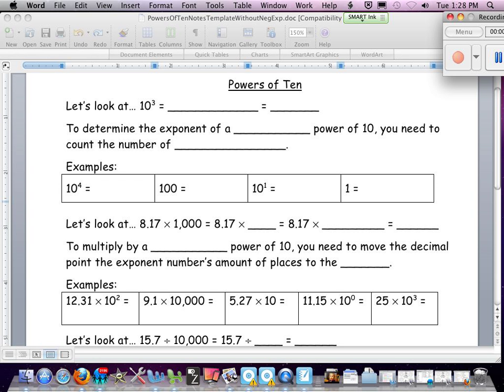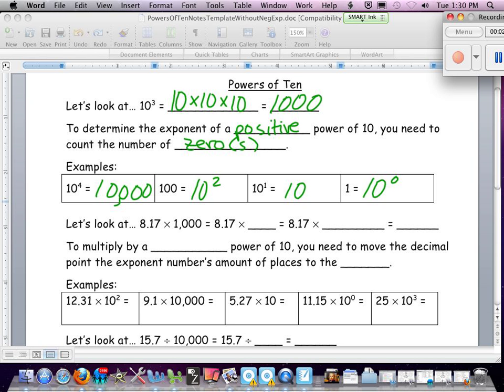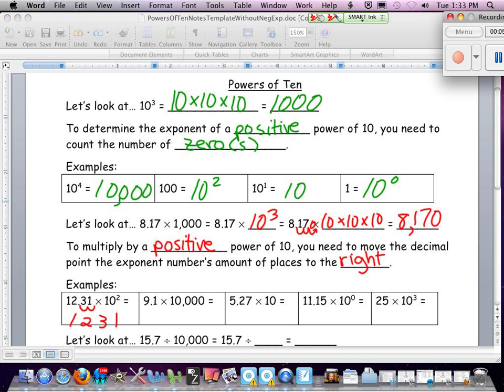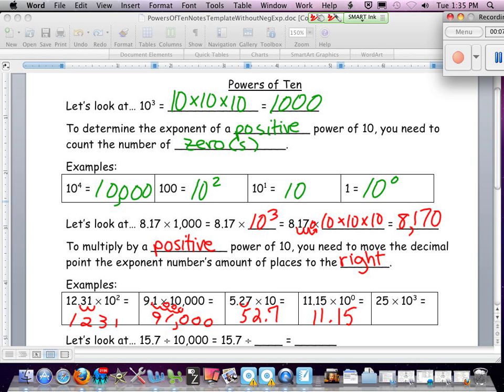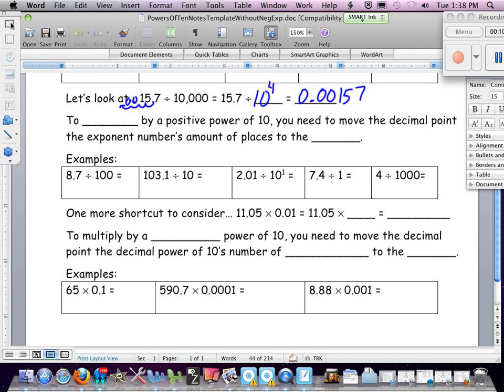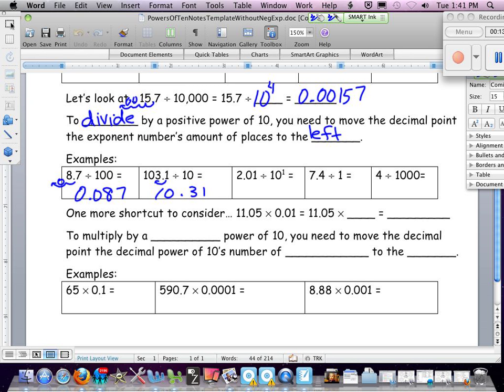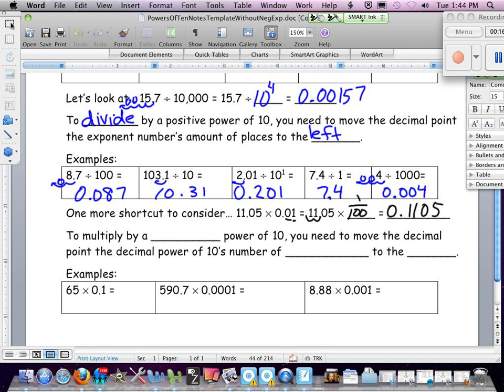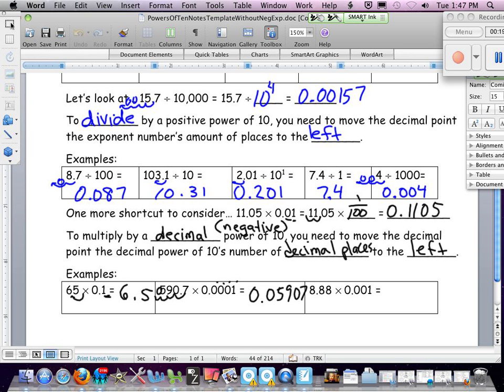Powers Of Ten (no negative exponents)